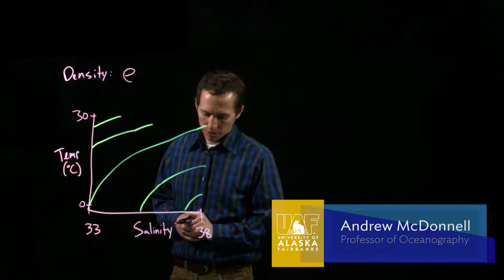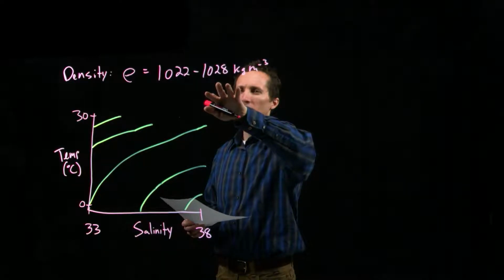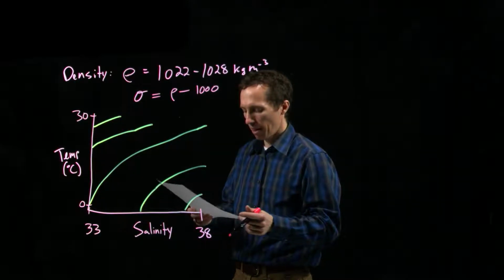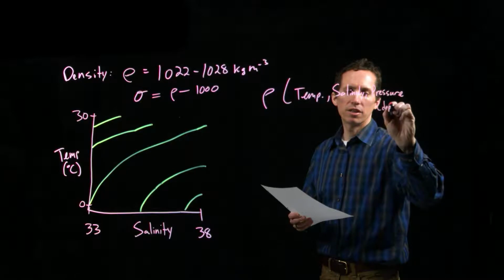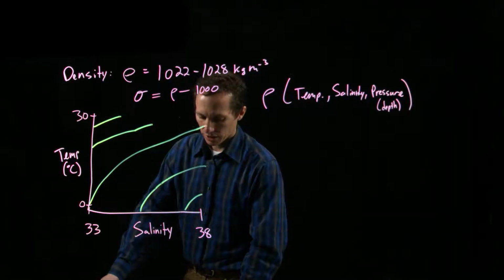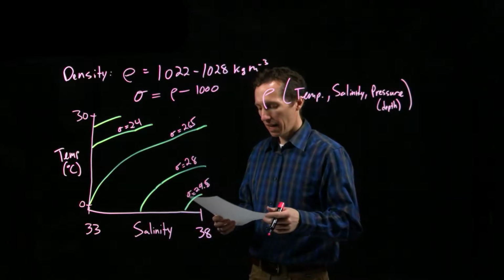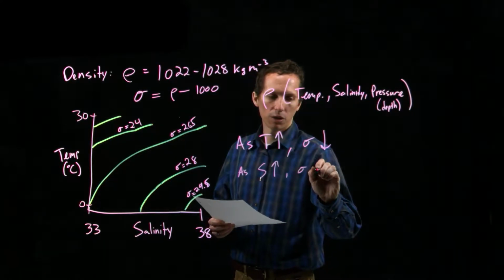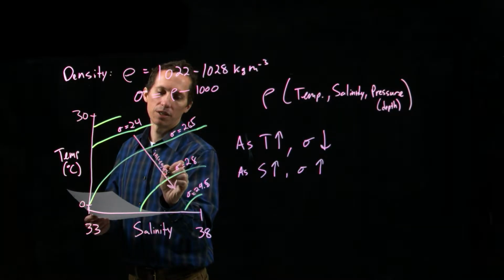Physical Setting 2 2